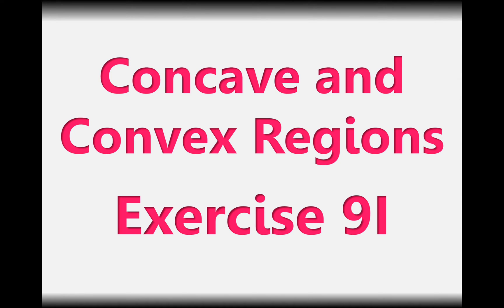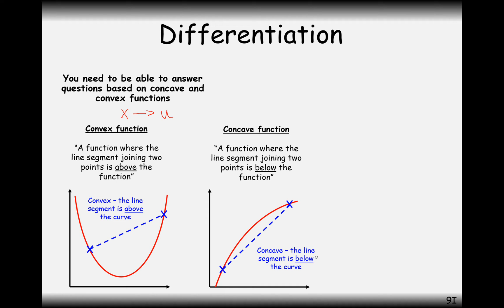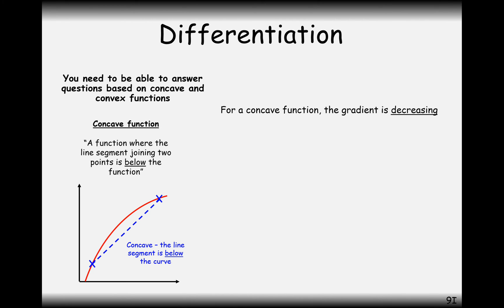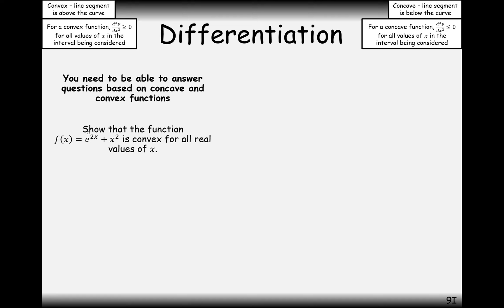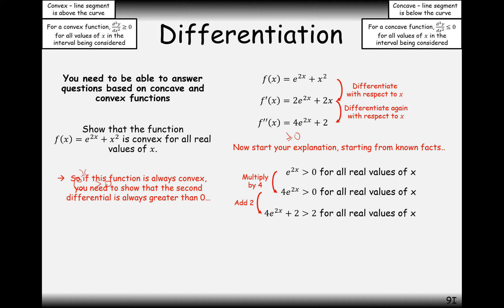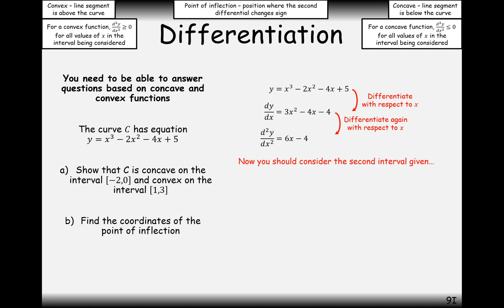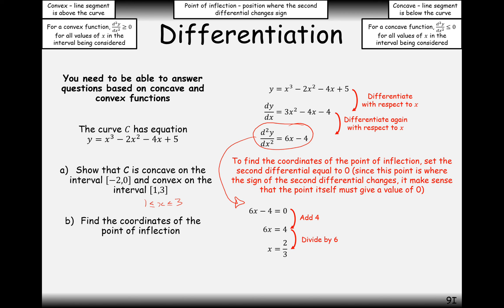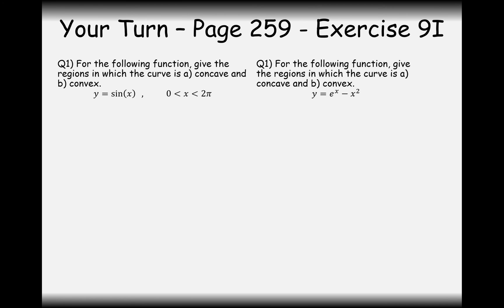A2 Maths - Pure - Concave and Convex Regions